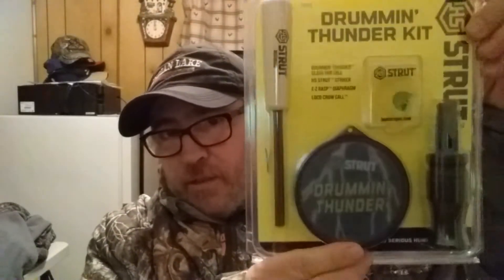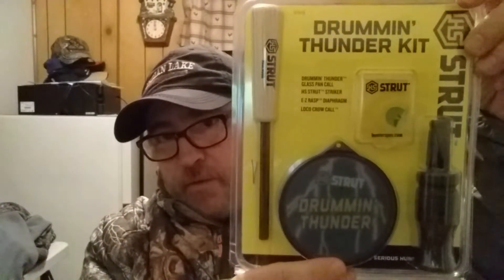Beer And A Chat 2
Just a short vid to keep people up to date on what's going on with the channel. Also wondering what kind of decent video camera I can get for to $50-$60 range.
I am having a few issues adjusting to talking to a camera, so my calling on this video was horrific! I may not be the best turkey caller in the world, but I always do better then this in the woods.
Actually created a better intro, but that will be a WIP.